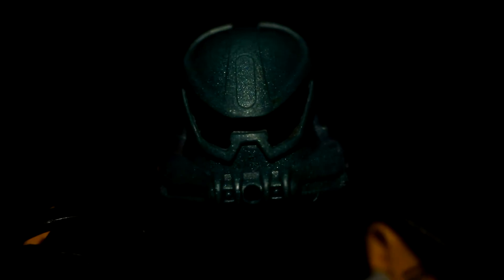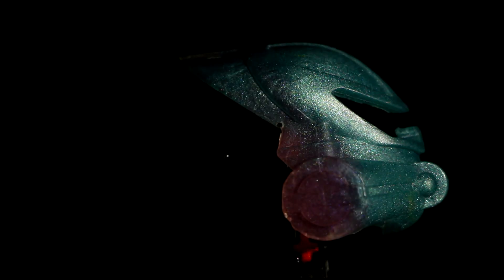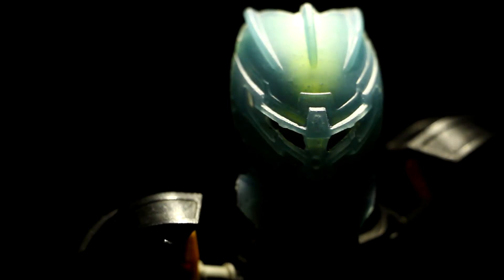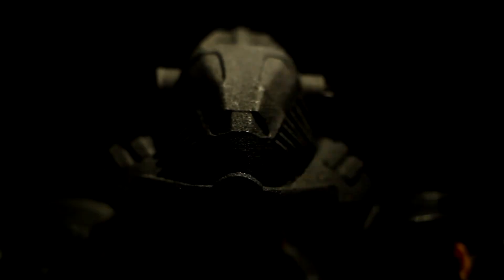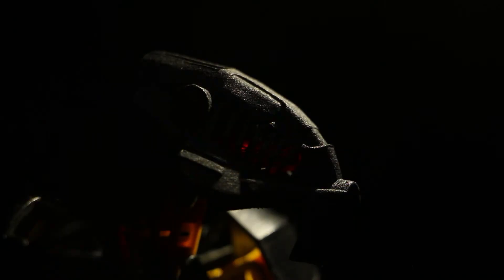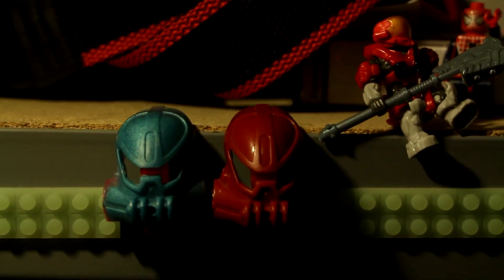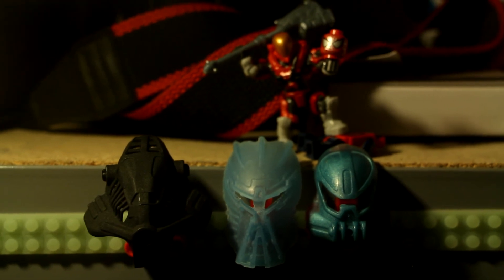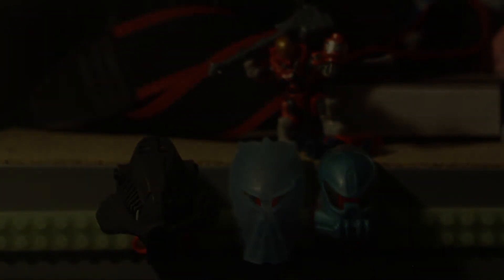Bionicle - Custom Masks Review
Just a brief review of some masks I got and my thoughts.

Follow DerelictCountry on social media!